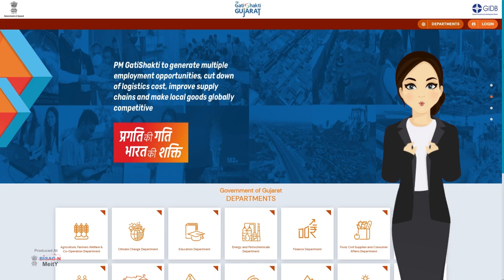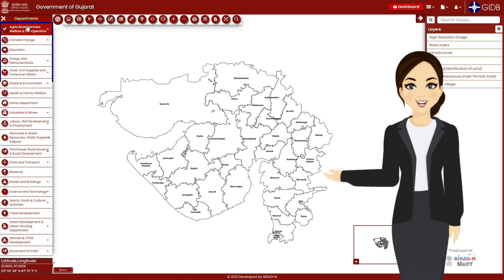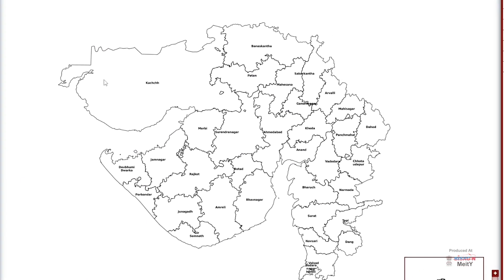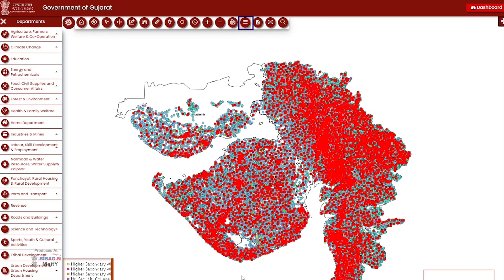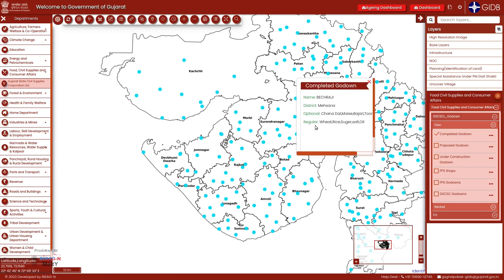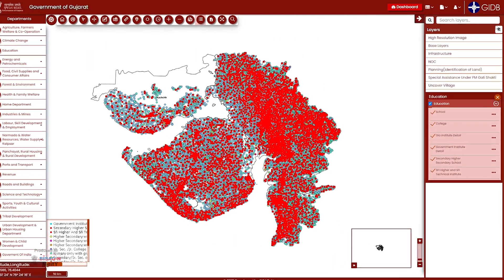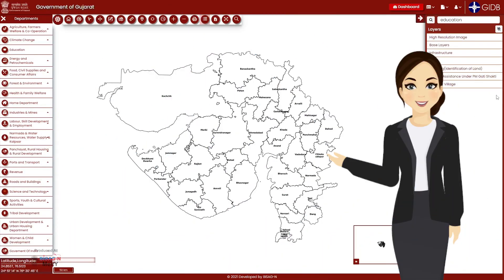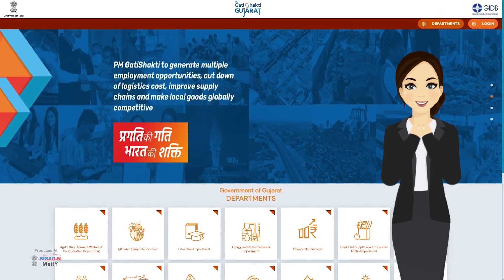Ep 5 - PM Gati Shakti Gujarat Portal - Use of Layers (Language - English)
In this video, it is shown how to activate and deactivate the layer as well as how to view the attribute data related to the layer.